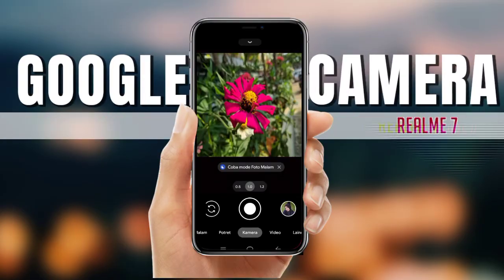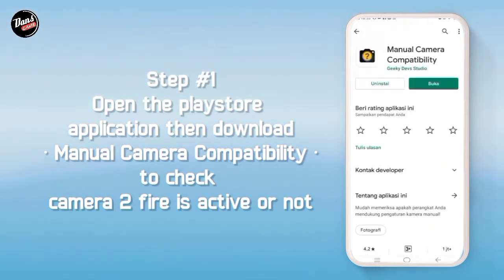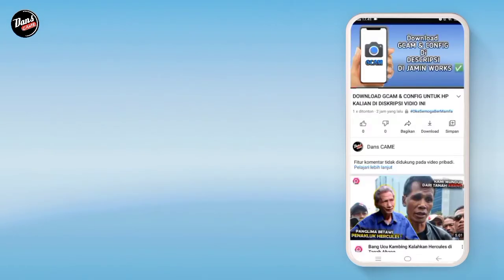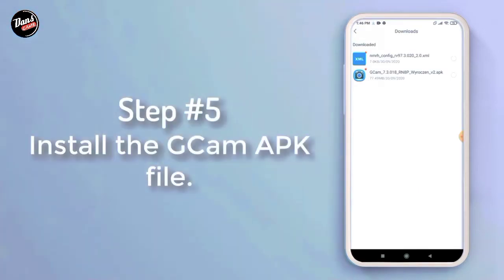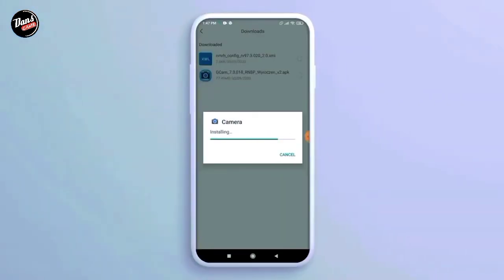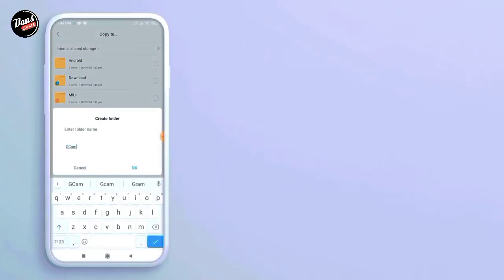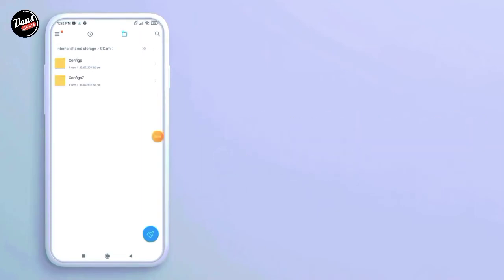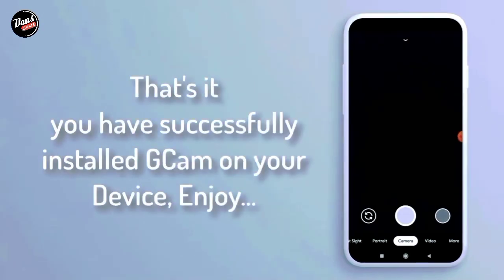GOOGLE CAMERA REALME 7 - How to download gcam for realme 7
⛔ Perhatian..
Disini Saya Menggunakan Realme7, Kalian bisa download gcamnya usahakan Kasi tags di komentar ya sob..

☢️ GCAM NIKITA V2.0
DOWNLOAD GCAMNYA DISINI⬇️⬇️

☢️ GCAM NIKITA 2.0

☣️ CONFIG
Download Confignya Disini ⬇️⬇️

Belum ada aplikasi GCAM?

Terimakasih.

1. Realme7
2. Kinemaster Pro
3. Pixel LaB